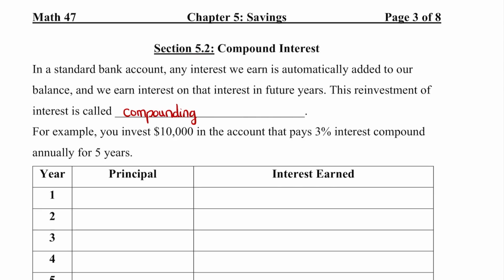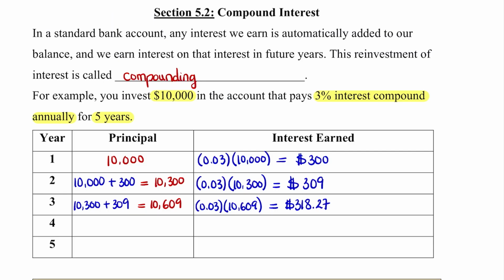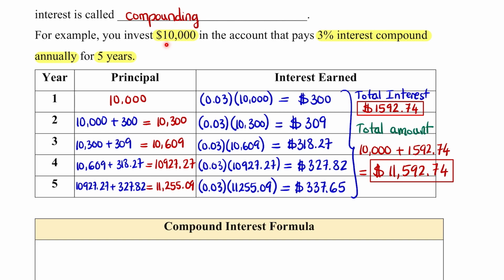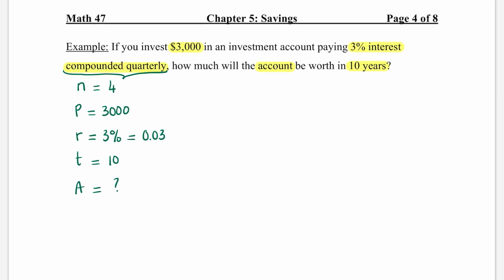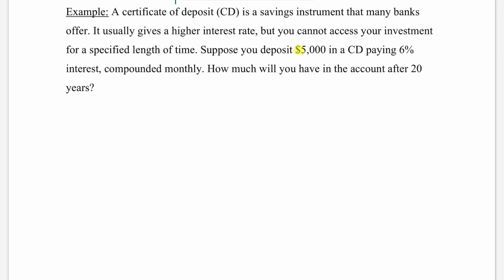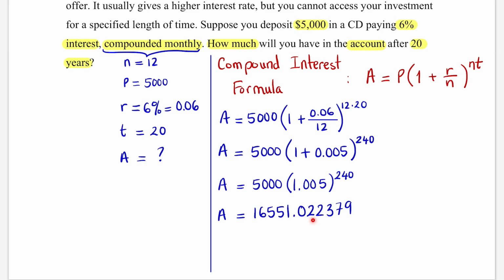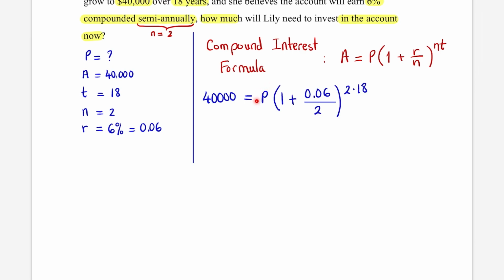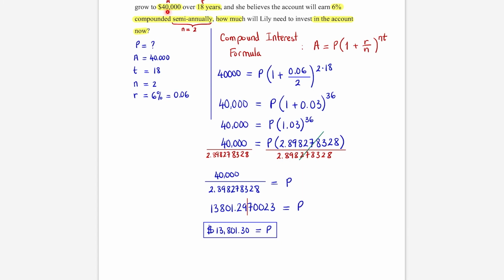Math 47 - Section 5.2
Section 5.2: Compound Interest